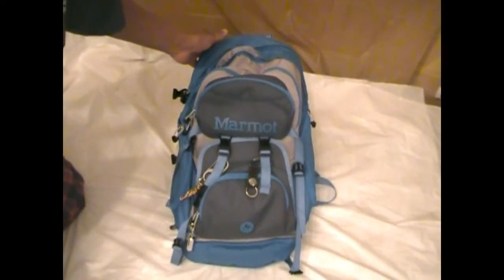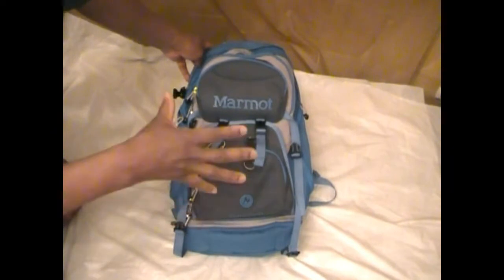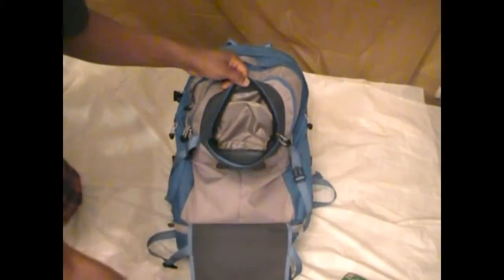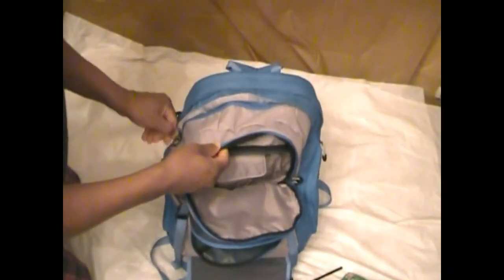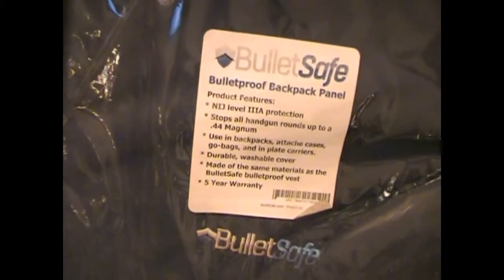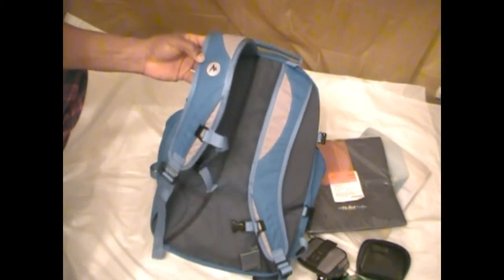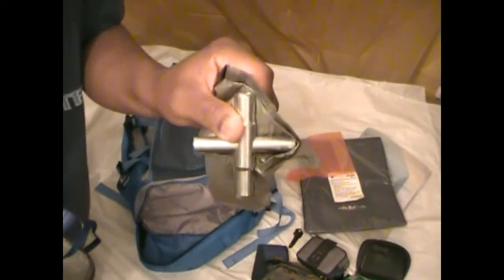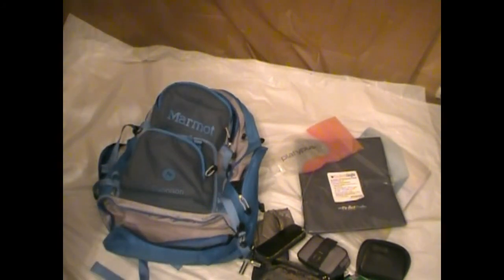EDC Bag Dump - Marmot Gunnison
This is a dump of my new EDC (to work) Bag